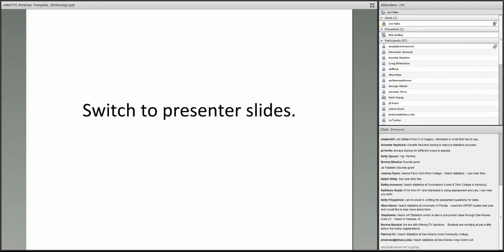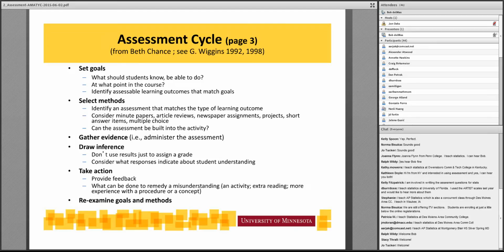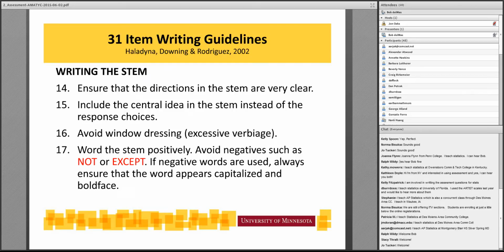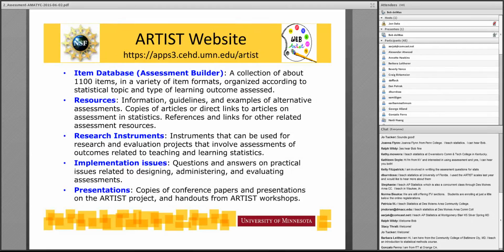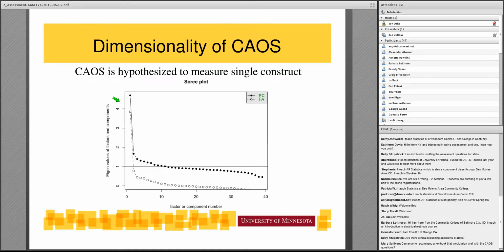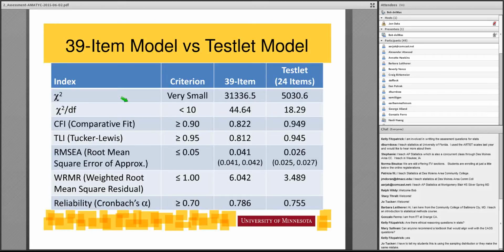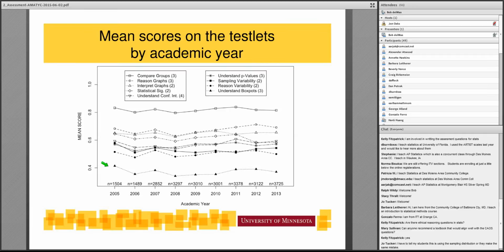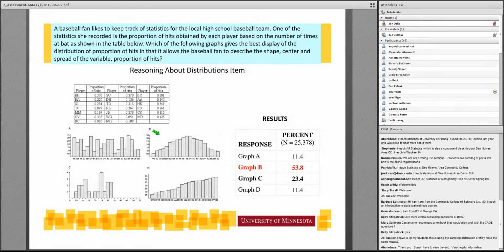Bob delMas Webinar 6-2-2015